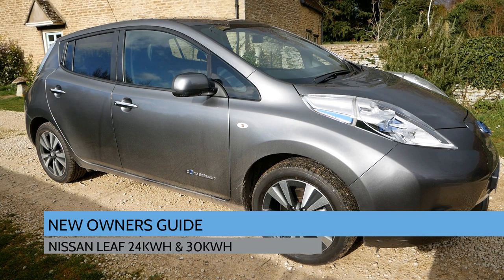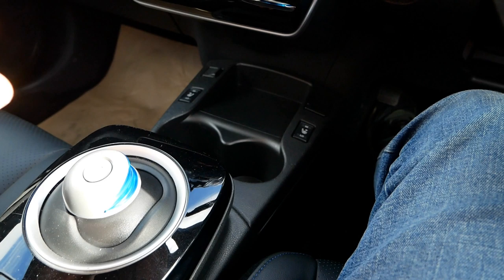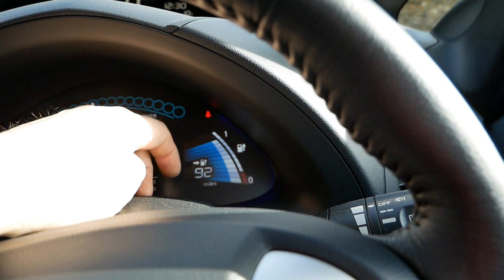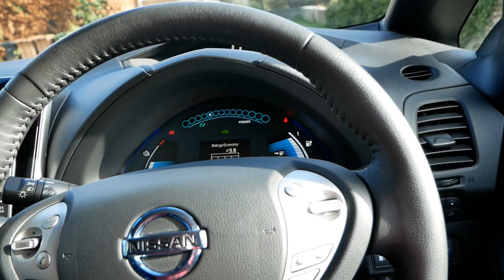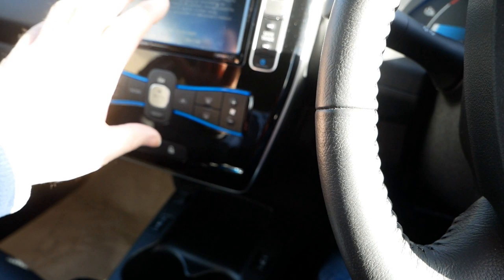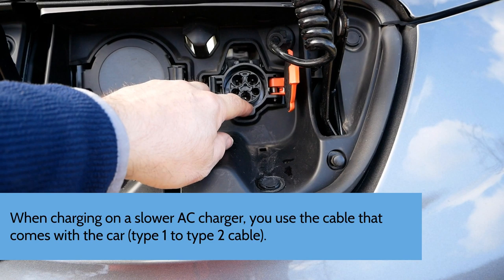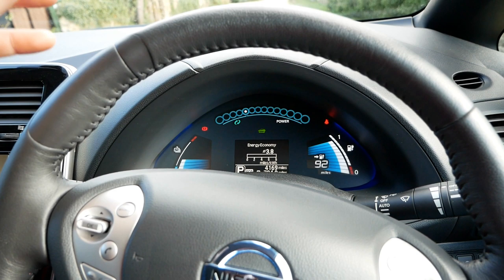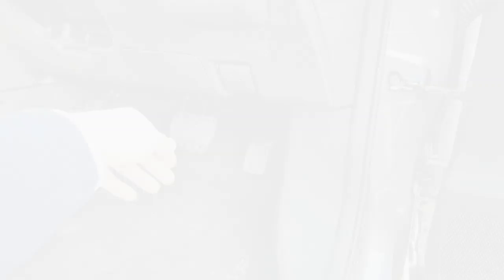Beginner's or new owners guide to using a Nissan Leaf (24kWh & 30kWh models)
A new owner's guide to the Nissan Leaf electric car. If you are a new owner of a used Nissan Leaf 24kWh or 30kWh electric car, this video will show you the basics on how to operate and use your new EV.
At 26 minutes long, it didn't end up being a "quick start guide", but it covers what you'll need to know to get the best from your new electric vehicle, such as starting, driving and charging. It will give you the basics and maybe save reading the owners manual.

If you've found this video particularly useful or maybe this saved you money or time, then please do at least click the like button and add a comment.

Timestamps/chapters
00:00 Introduction
00:44 Keys & locks
01:30 Starting
02:03 Park brake
02:43 Driving
04:34 Instrument cluster
10:21 Controls & switches
17:17 Charging
20:04 Regen & driving efficiency
23:47 Scheduled charging & heating
25:22 Helpful tips